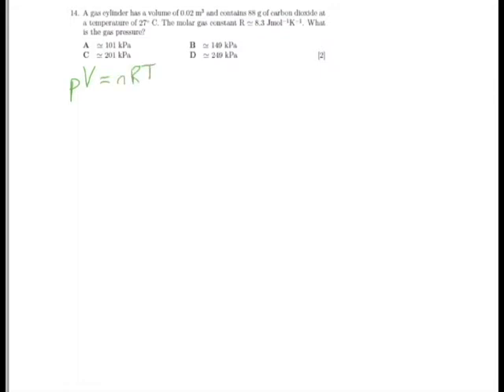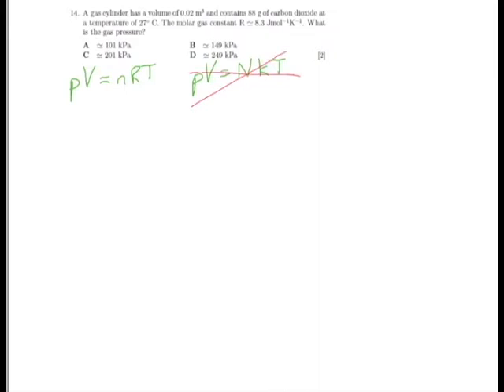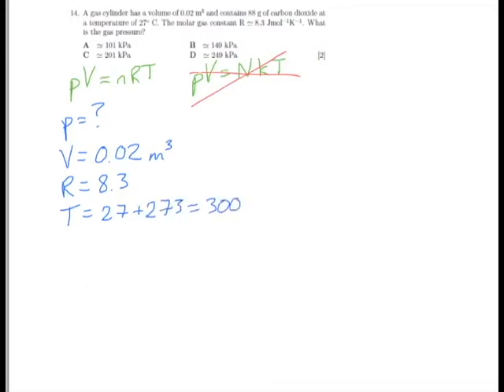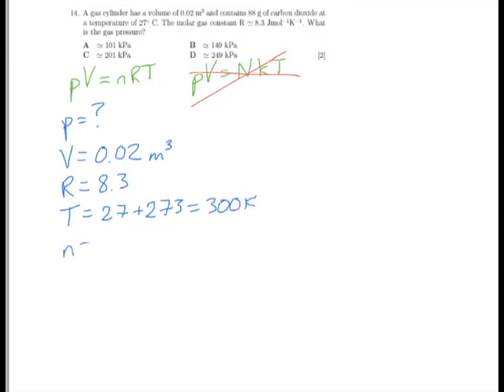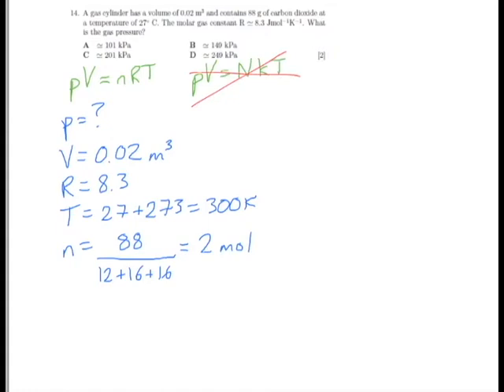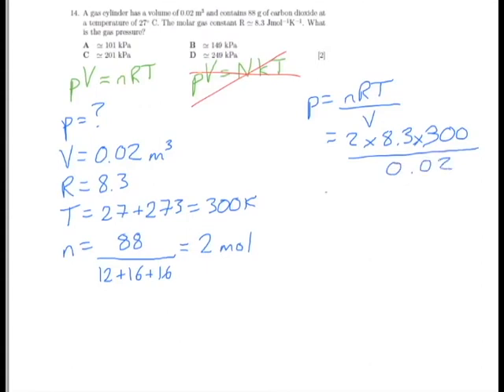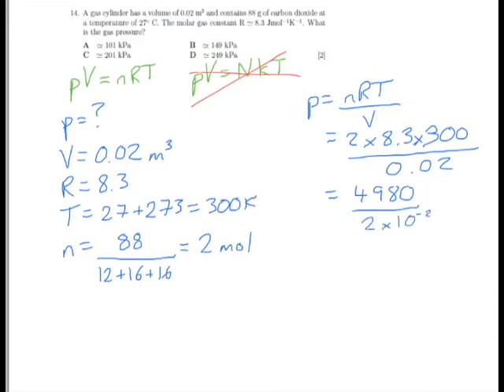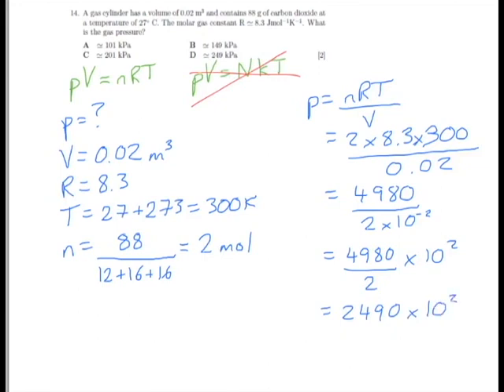Oxford PAT 2012 Q14 (gas laws)